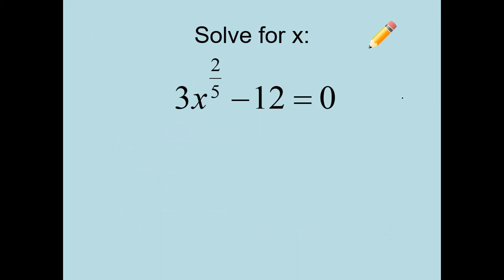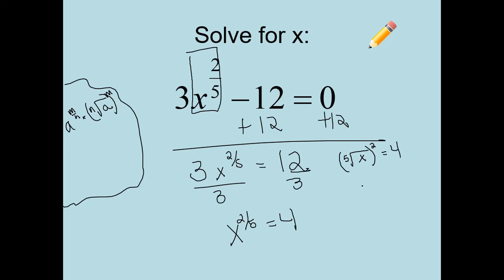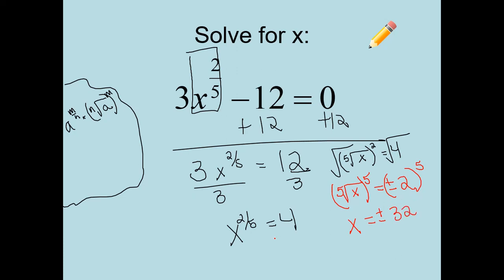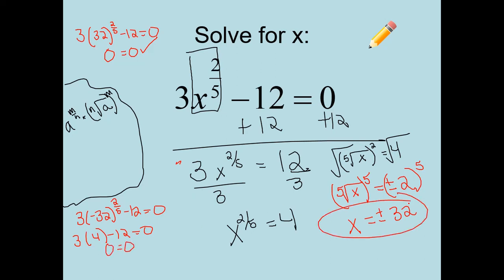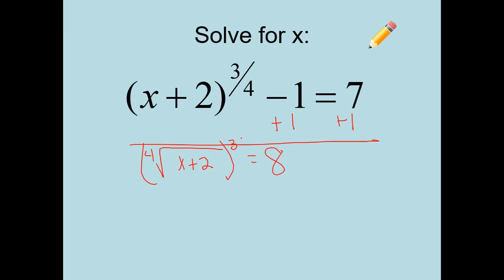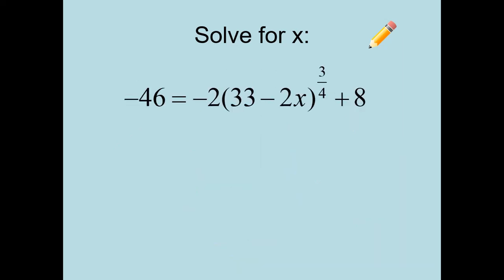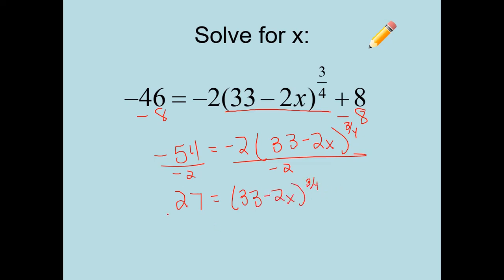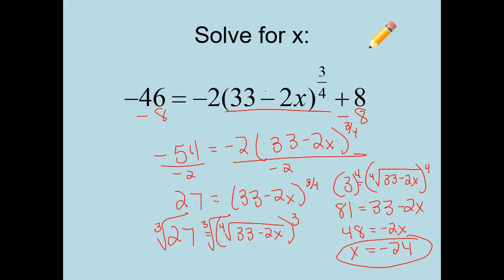Unit 9: Solving Equations with Rational Exponents